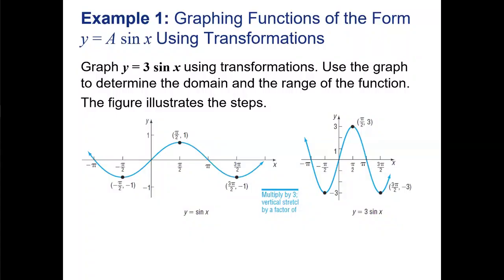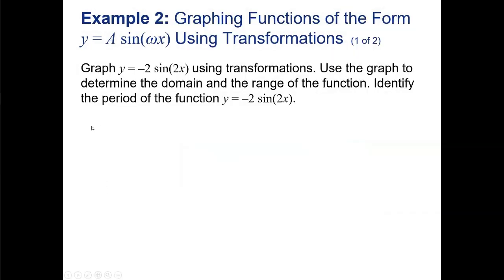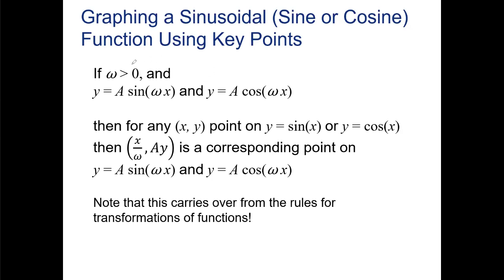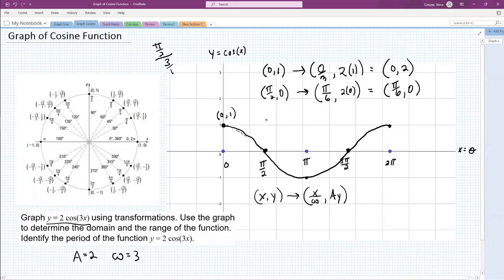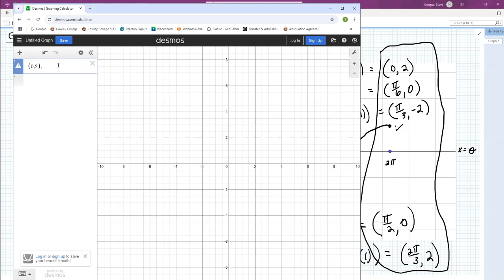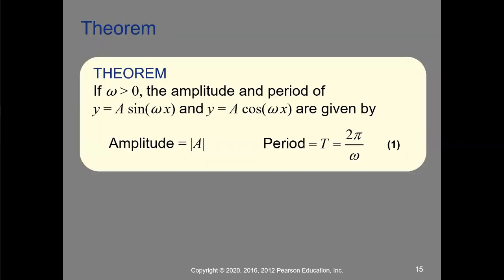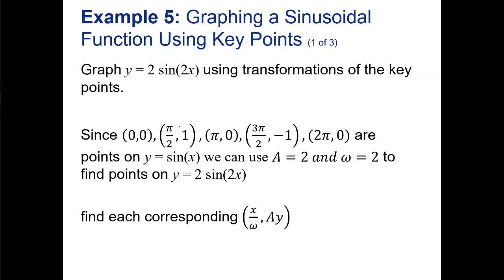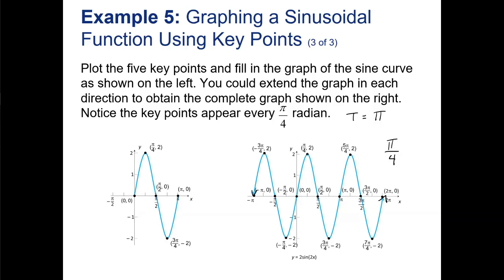Sin Cosine Transforms